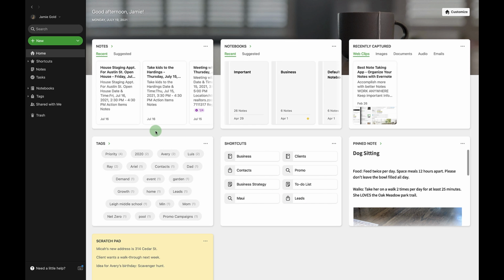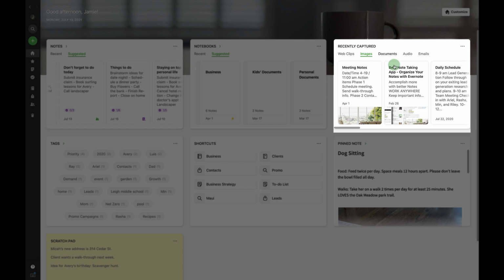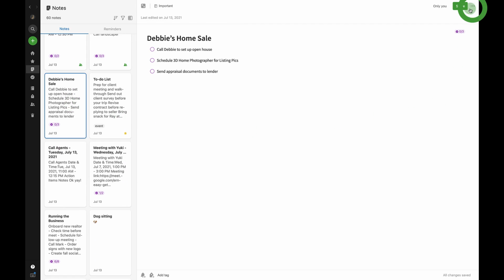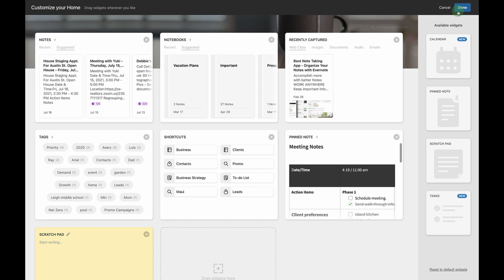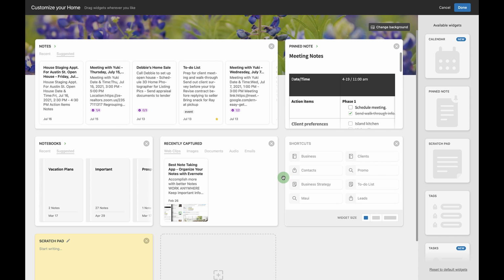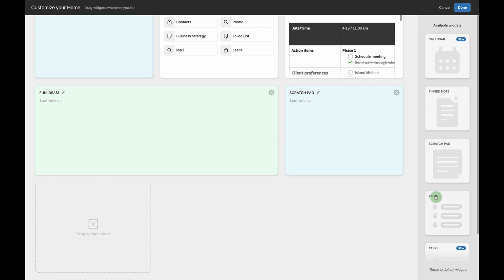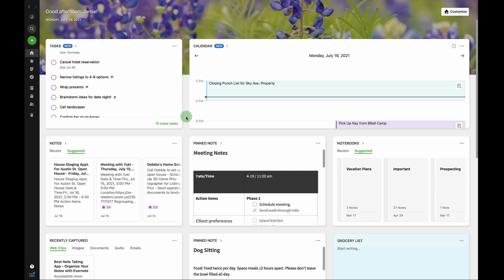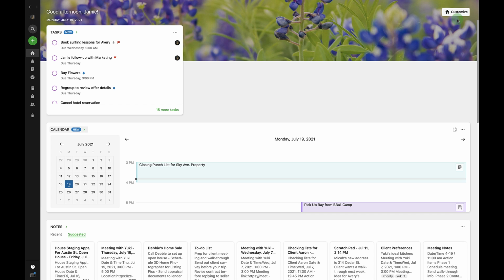Evernote Home - Complete Guide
Home is a one-stop dashboard that consists of widgets designed to put your most relevant information front and center in a simple, organized view. In this video, Brittany will take you on a complete tour of Home, and demo what each new widget has to offer, as well as highlight some of the newest updates to Home in Evernote.

00:00​ - Intro
00:50 - Exploring how each widget works in Home
03:30 - Customizing your Evernote Home
05:41 - Introducing new Home widgets
06:00 - Tasks widget on Home
06:30 - Calendar widget on Home
07:30 - Recap